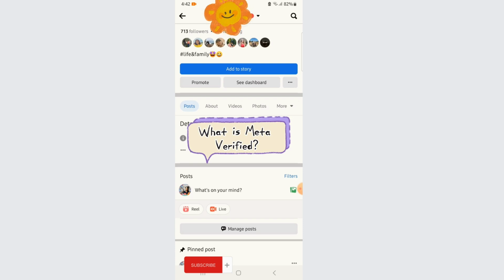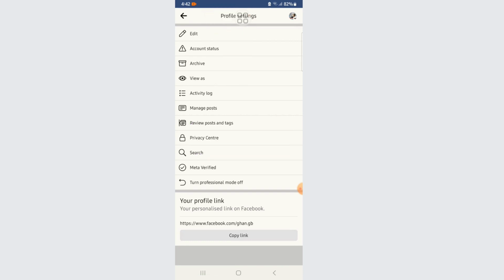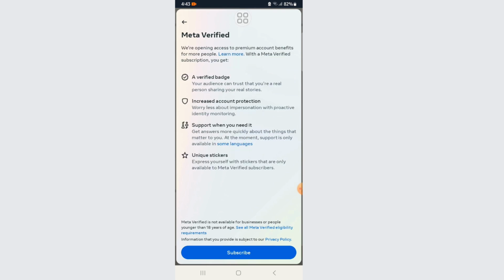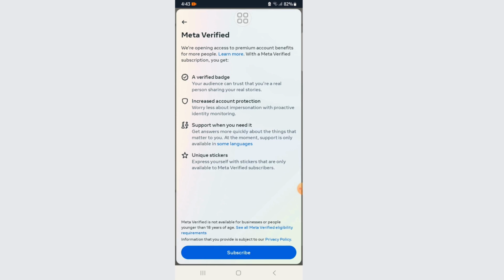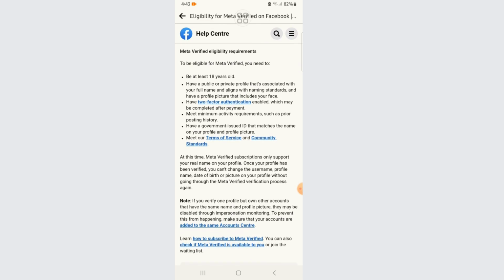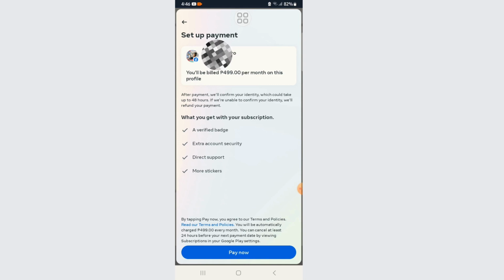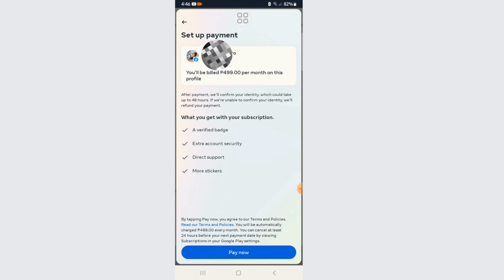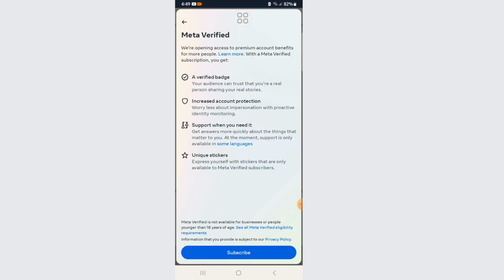What is Meta Verified?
It's all about meta verified.

You can connect & support my 2nd YT Channel - Life & Family Vlog